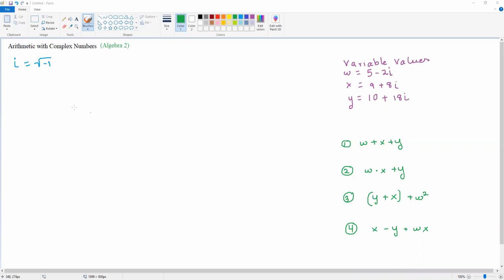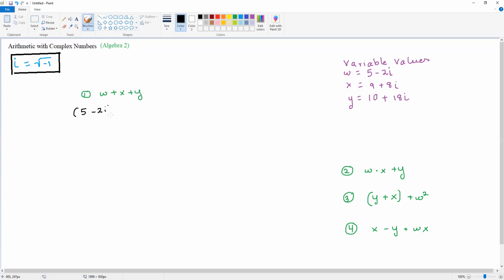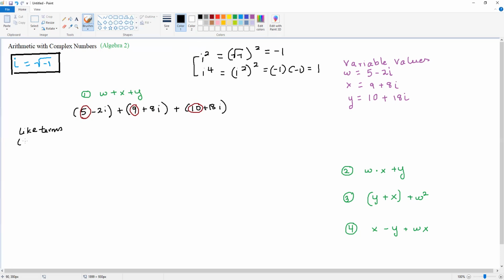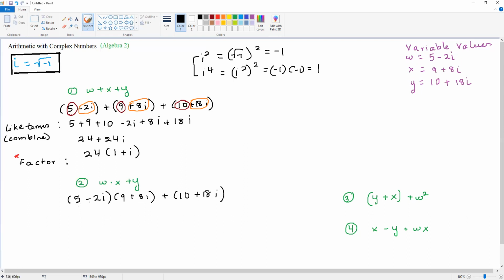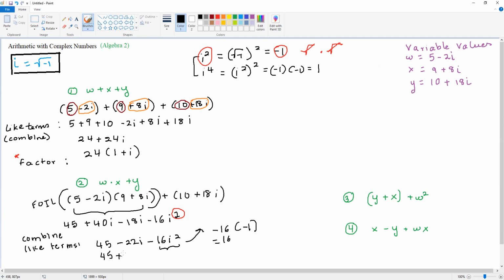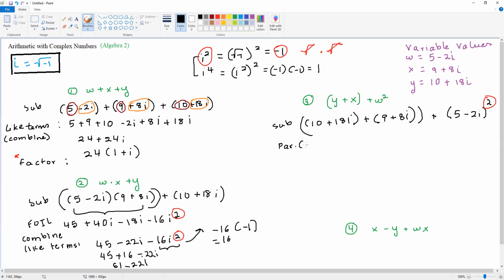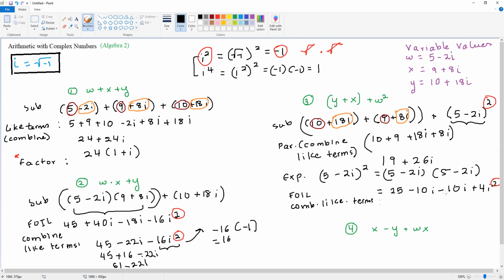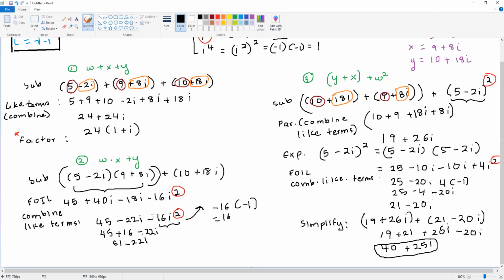Arithmetic With Complex Numbers